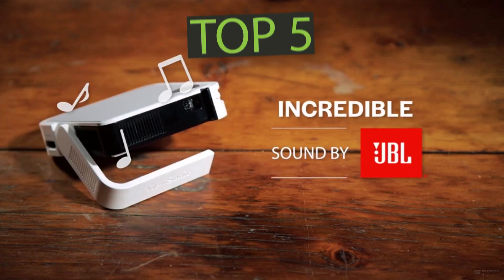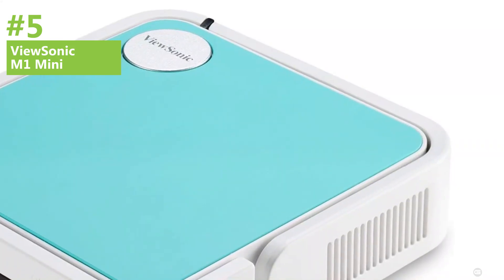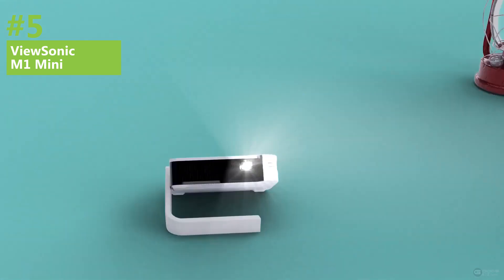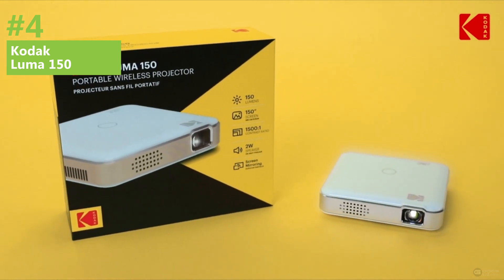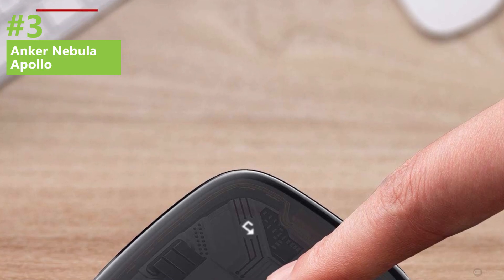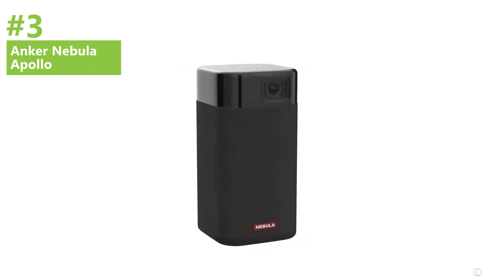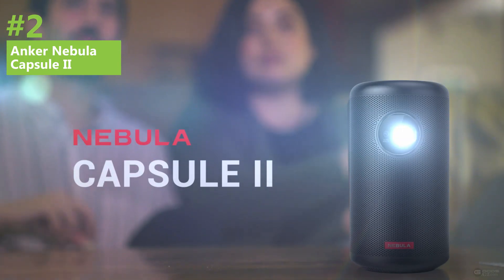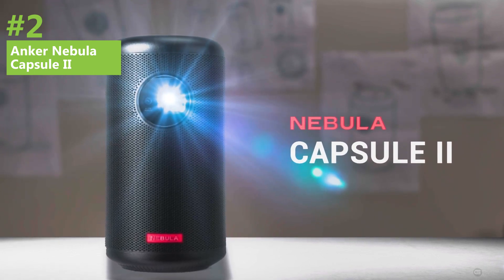TOP 5 BEST Mini Projectors of 2023 On Amazon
Top 5 BEST Mini Projectors of 2023
➜ Here the links to the best mini projectors of 2023 we listed in this video:

US Links:
☛ 5. ViewSonic M1 Mini
☛ 4. Kodak Luma 150
☛ 3. Anker Nebula Apollo
☛ 2. Anker Nebula Capsule II
☛ 1. Anker Nebula Solar Portable

A mini projector is a portable device that allows you to project images and videos on a larger screen. Here is a list of the top five best mini projectors of 2023 based on research and testing.